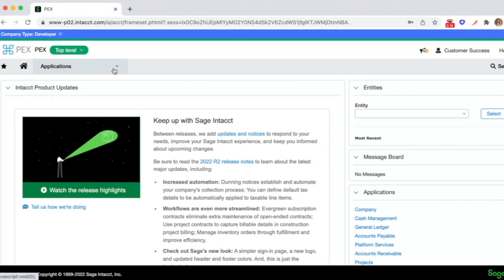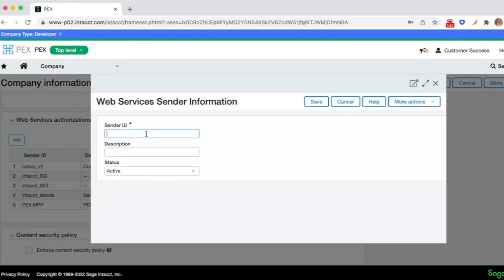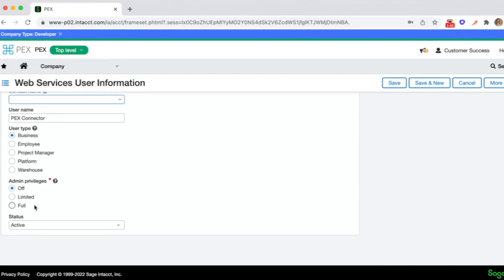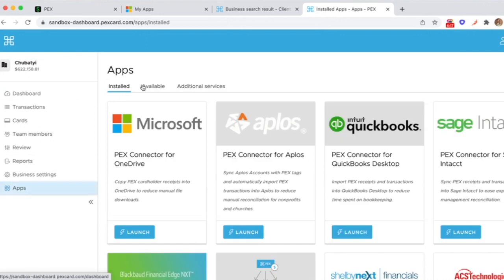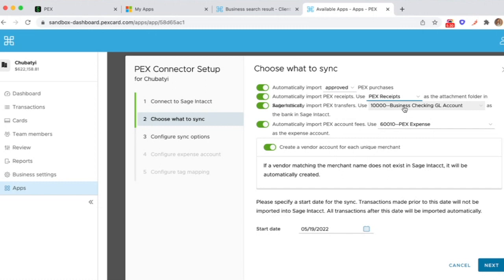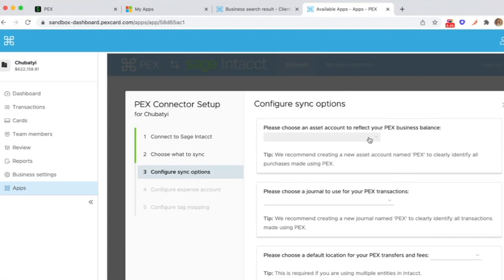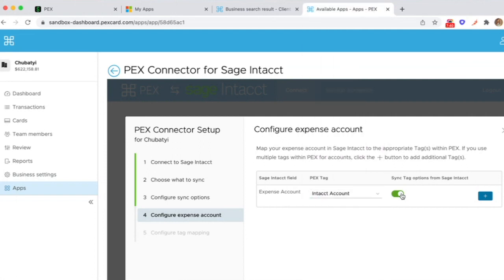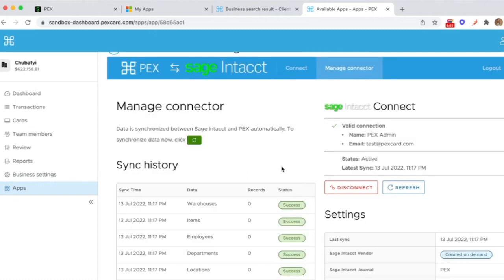Connecting PEX to Sage Intacct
Learn how to connect PEX to Sage Intacct. This training video walks
administrators through the prerequisite setup steps in Sage Intacct,
installing the PEX connector and configuring transaction sync, expense
accounts, tag mapping and automatic nightly syncing.

What's covered:
00:00 – What the PEX Sage Intacct connector syncs
00:10 – Prerequisites: PEX API access and Sage web services
00:27 – Setting up document numbering in Sage Intacct
00:39 – Enabling attachment sequence type in company settings
01:06 – Adding the PEX sender ID (PEX MPP) in Sage Intacct
01:37 – Creating the PEX web services sync user in Sage Intacct
02:23 – Setting up a general ledger account for PEX in Sage Intacct
02:57 – Installing and launching the PEX Sage Intacct connector
03:12 – Entering your Sage Intacct credentials in the PEX connector
03:24 – Choosing what to sync: purchases, receipts, transfers and fees
04:21 – Creating unique vendors per merchant or using a single vendor
04:34 – Setting a start date for transaction sync
04:43 – Configuring sync options: asset account, journal and location
05:06 – Mapping PEX tags to Sage Intacct expense account fields
05:28 – Syncing tag options from Sage Intacct into PEX
05:56 – Additional tag mapping: class, customer, project, department and more
06:13 – Managing the connector: editing settings, sync history and manual sync

❓ Frequently asked questions:

What does the PEX Sage Intacct connector do?
→ It automatically syncs PEX expense transactions, receipts, tags, expense
accounts, class, customer, notes and more into your Sage Intacct account
on a nightly basis.

What do I need before setting up the PEX Sage Intacct connector?
→ You must have PEX API access enabled and web services enabled in your
Sage Intacct account. Contact Sage to enable web services if you haven't
already.

What is the PEX sender ID for Sage Intacct?
→ The sender ID is PEX MPP — it must be entered exactly as shown or the
connection will not work.

How do I create the PEX web services user in Sage Intacct?
→ Go to Company, hover over Admin and click Web Services User. Add a new
user with the ID PEX_connector, set the user type to Business and
administrator privileges to Full, then save.

Should I sync all PEX transactions or approved transactions only to Sage Intacct?
→ We recommend syncing approved transactions only so you can review the
tag options a cardholder selected before they automatically sync into
Sage Intacct.

How do I map PEX tags to Sage Intacct expense accounts?
→ On the Configure Expense Account page, map your PEX expense account
tag to the Sage Intacct expense account field. You can also enable sync
tag options from Sage Intacct to automatically populate your PEX tag
values with your Sage Intacct account names.

What other Sage Intacct fields can I map PEX tags to?
→ In addition to expense account you can map PEX dropdown tags to class,
customer, project, location, department, employee, item, warehouse
and billable fields.

How often does PEX sync to Sage Intacct automatically?
→ The connector syncs automatically every night. You can also trigger a
manual sync at any time from the manage connector page.